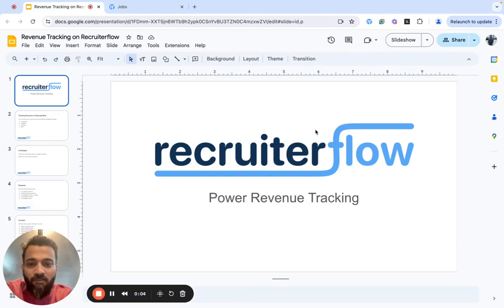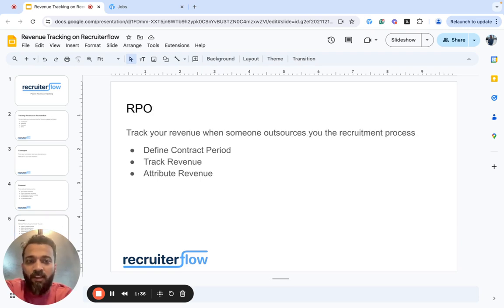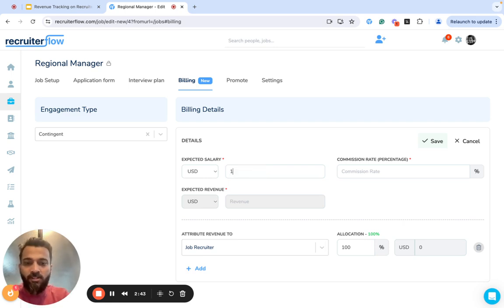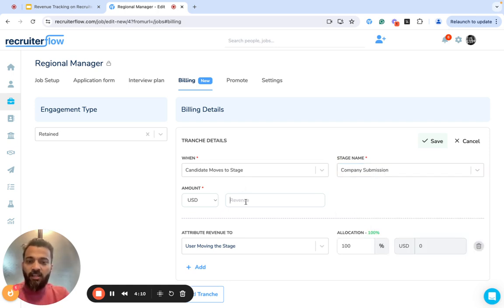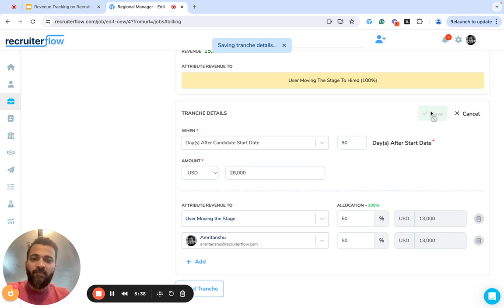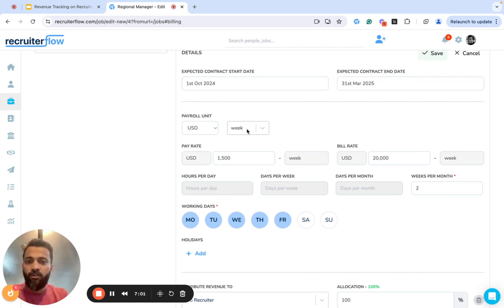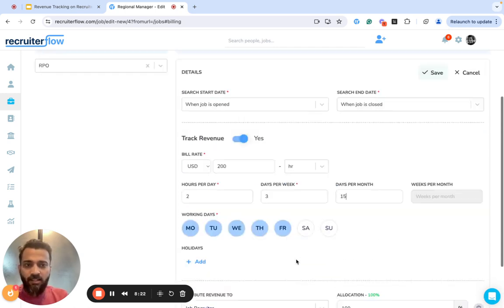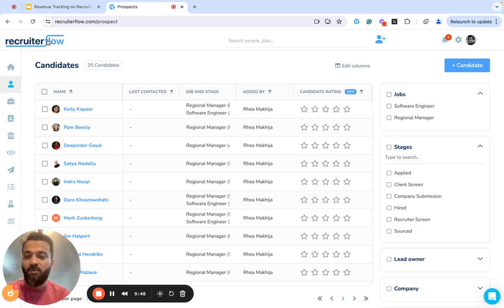Advanced Revenue Tracking in Recruiterflow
A walkthrough of our powerful new Advanced Revenue Tracking feature!

This detailed tutorial will show you how to track revenue across different engagement types, including contingent, retained, contract, and RPO.

In this video, you’ll learn:

How to track revenue for various job types in Recruiterflow.
How to set up and monitor revenue milestones.
How to manage and project future revenue.
The benefits of accurate revenue tracking for your recruitment agency.